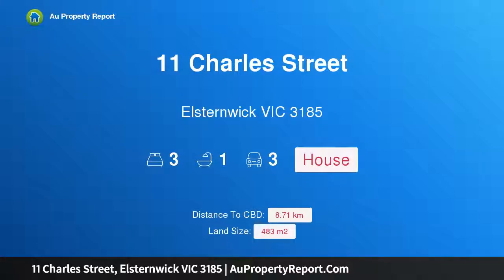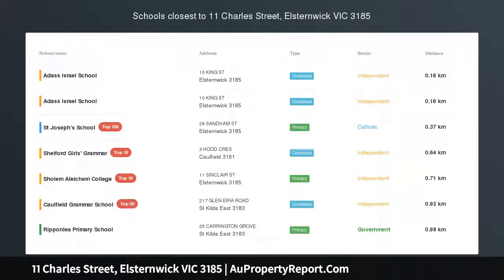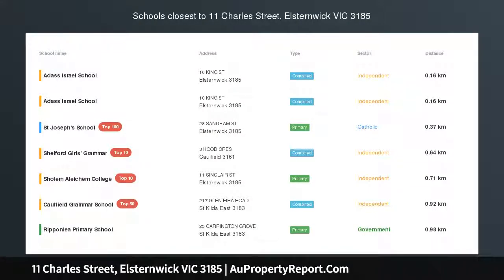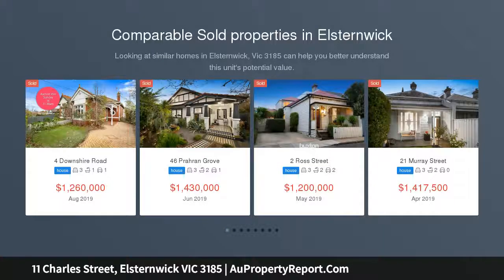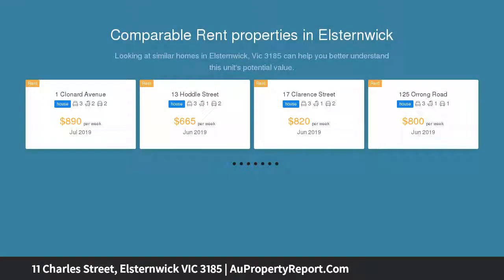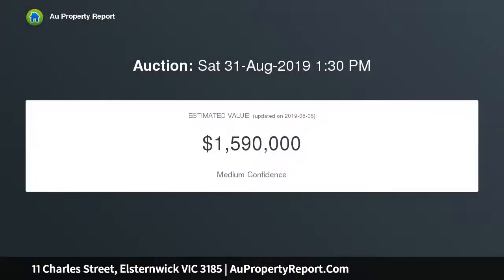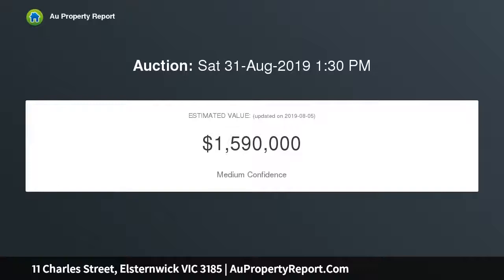11 Charles Street, Elsternwick VIC 3185 | AuPropertyReport.Com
11 Charles Street, Elsternwick VIC 3185
Property Type: house
Bedrooms: 3
Bathrooms: 3
Car Space: 3
Victorian Charm, Enviable Position